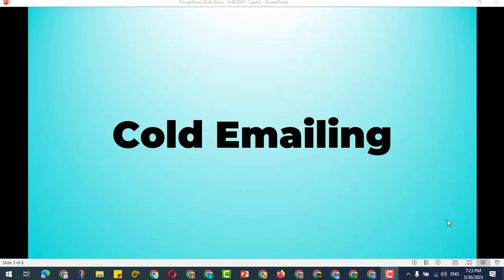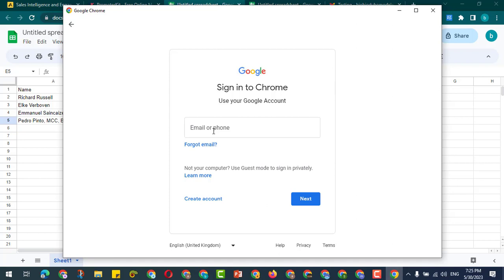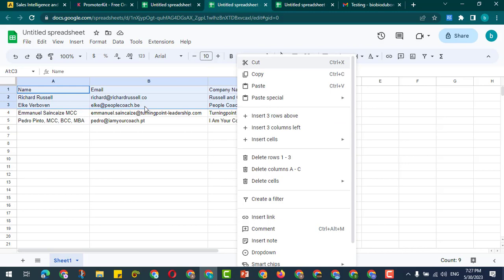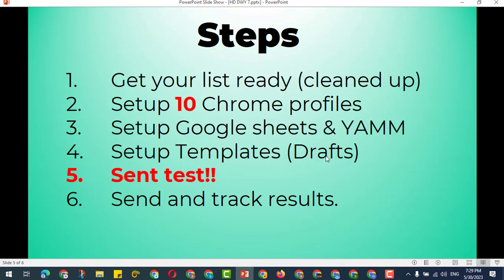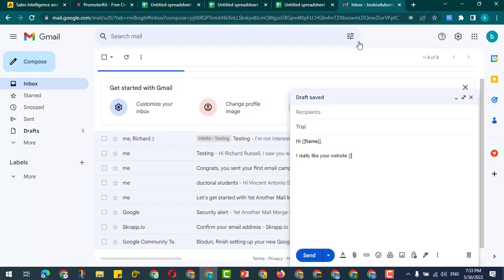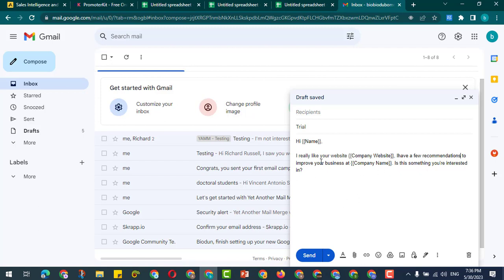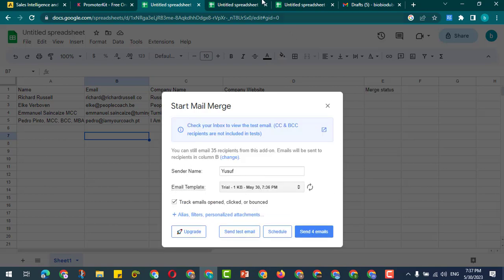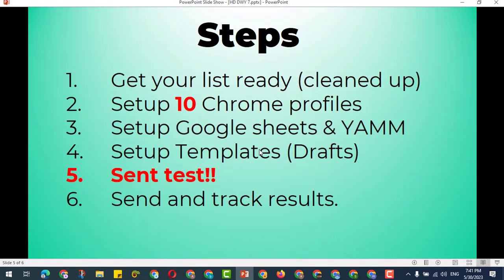Make Halal Dollars Online ✅ DWY 7